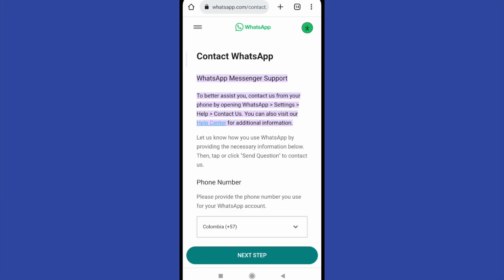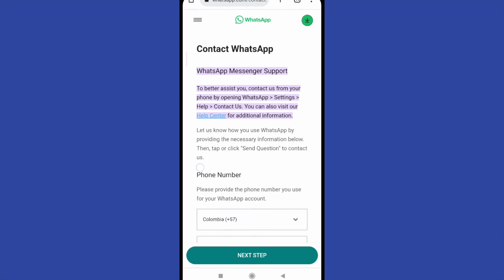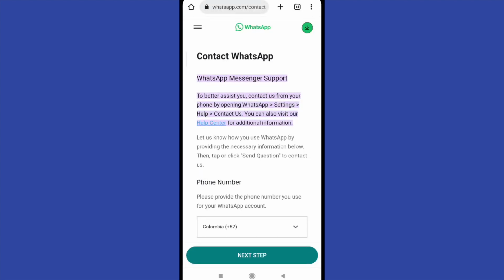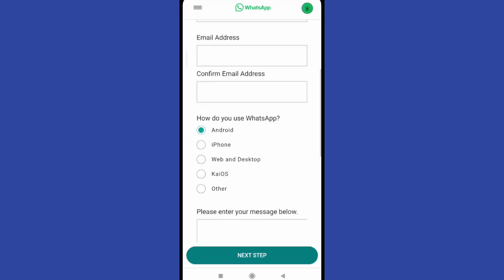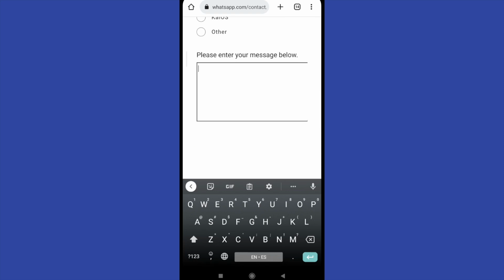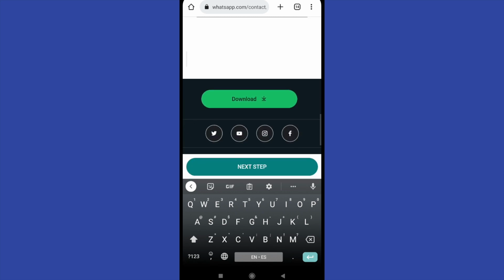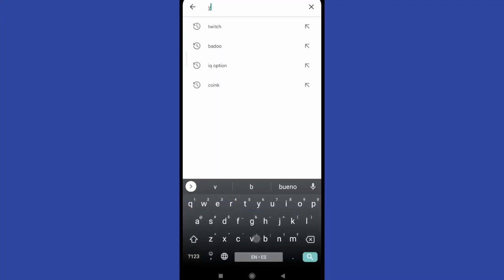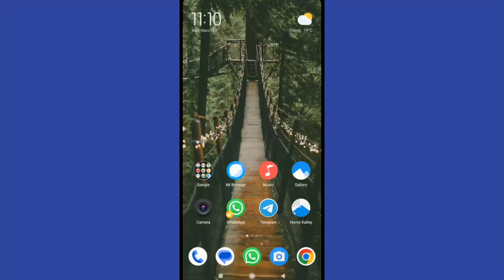How to GET WHATSAPP CODE by EMAIL Quickly (New Method 2023)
In this video I'll show you How to GET WHATSAPP CODE by EMAIL Quickly (New Method 2023) . The method is very simple and clearly described in the video. Follow all of the steps and succesfully solve your problem!